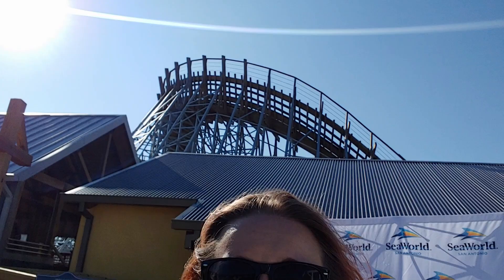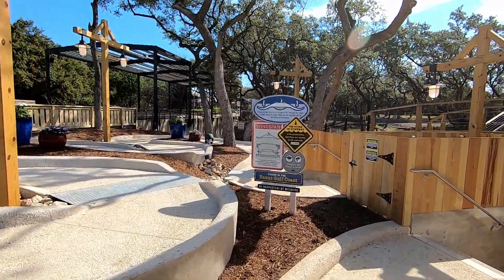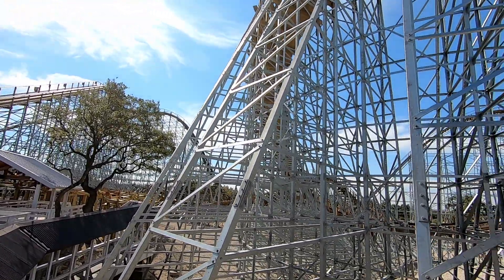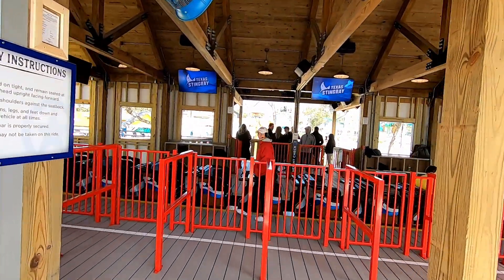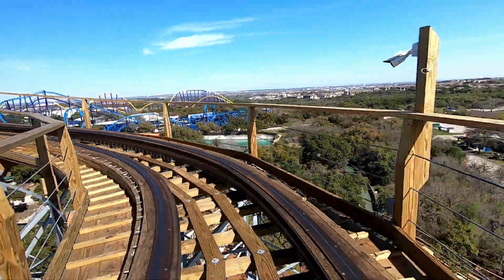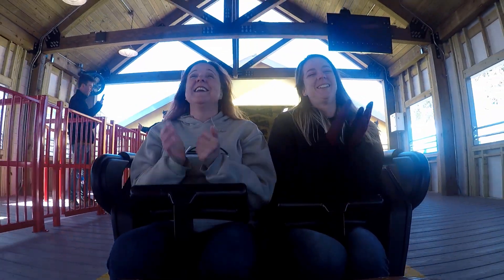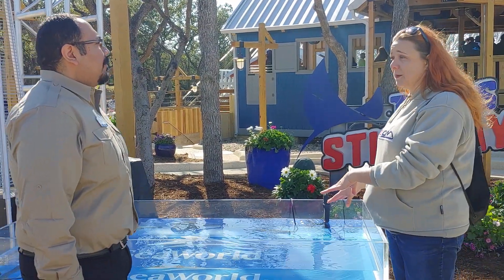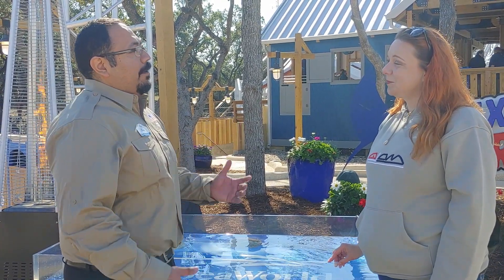Texas Stingray Media Day! Queue, First Rides, Off Ride, Interview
Take a look at the new roller coaster from Texas, including exclusive off ride shots and a POV rider view. Queue walkthrough, interviews, and more. Texas Stingray is a GCI wooden coaster with steel supports at San Antonio Texas' SeaWorld park.
This roller coaster is filled with airtime, trick tracks, and a very long ride length. It's worth getting over to Texas for this new attraction in 2020.